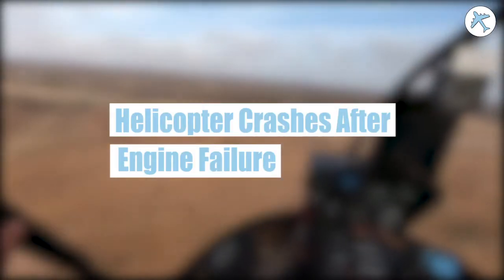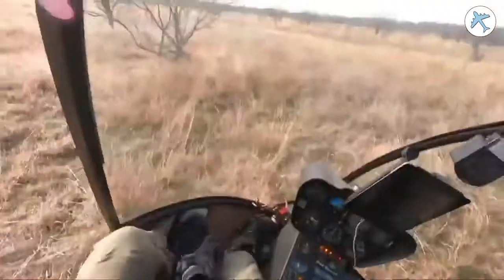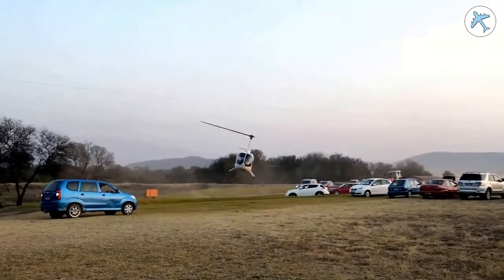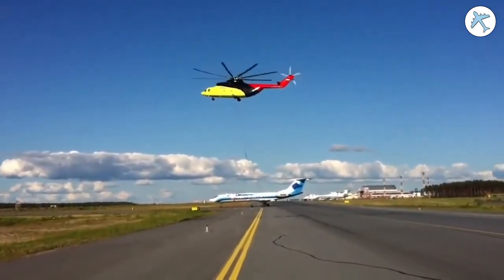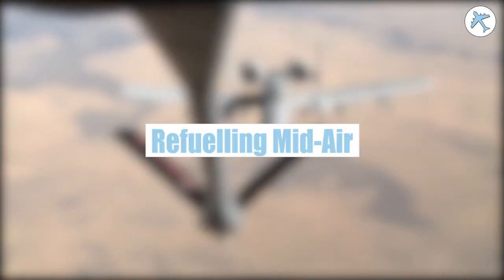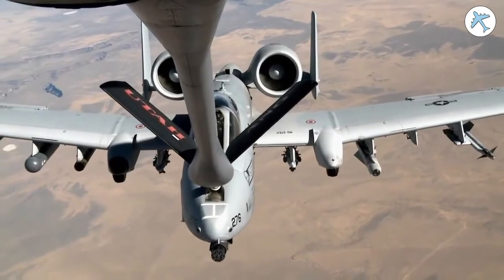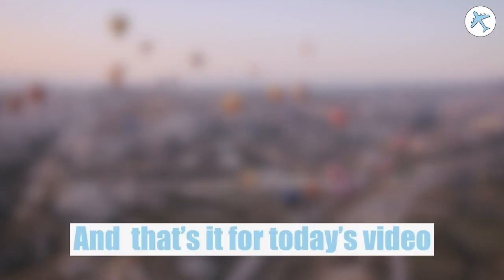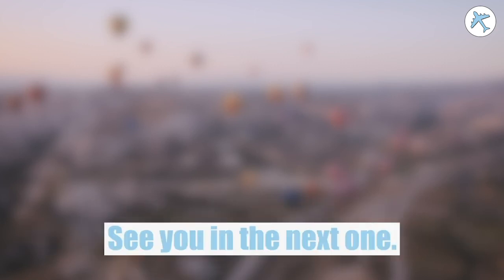Helicopter Crashes After Engine Failure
Welcome. Sit back, relax and enjoy the very Best Of Aviation - Episode #4 (Helicopter Crashes After Engine Failure)

See you tomorrow, for another Best Of Aviation upload!